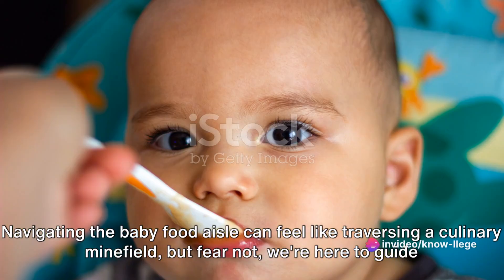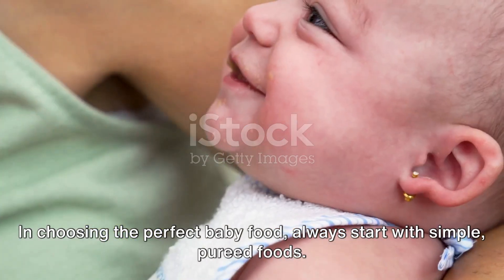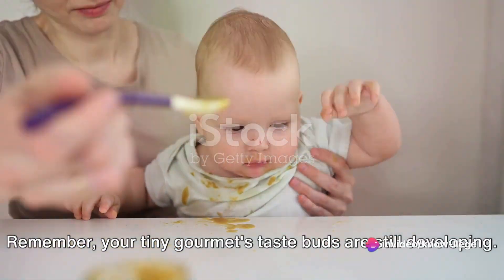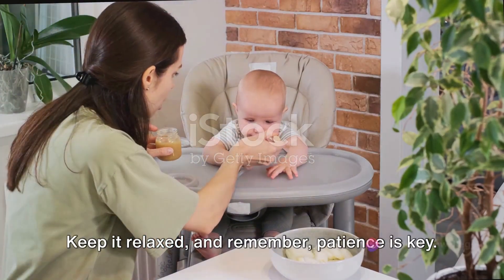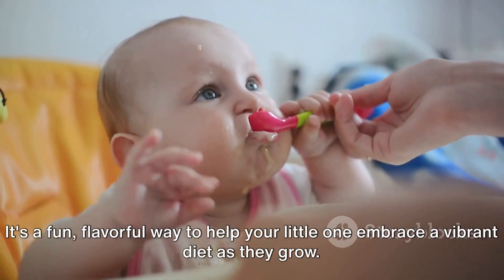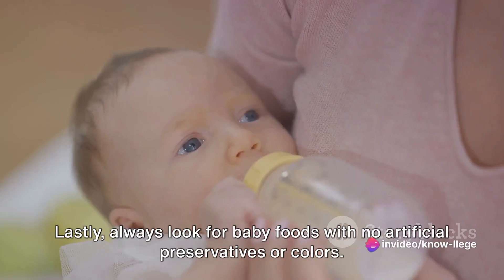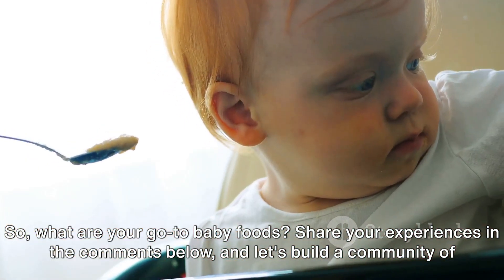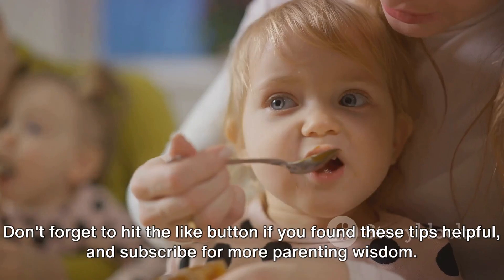Baby Food 101: Your Ultimate Guide to Baby Meal Times@Know-llegeTales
Discover the perfect recipes for your little one's first meals in our heartwarming baby meal video. Watch as we create nutritious and delicious dishes that will have your baby giggling with delight. From pureed fruits and veggies to tiny bites of cuteness, we've got you covered. Join us in this culinary journey for your bundle of joy!
Licensed images=iStock|Getty
Licensed Animations=Stockbooks
Licensed Audio=Invideo
Script=Original|Written
Video Pruning=Capcut

Get this product and grab a copy of Tiktok Marketing Guide by clicking the below link and change how you conduct online Tiktok Marketing today.